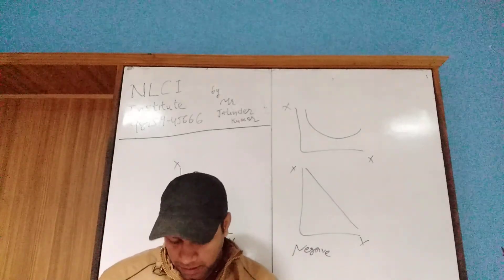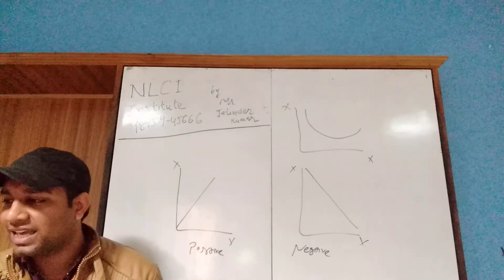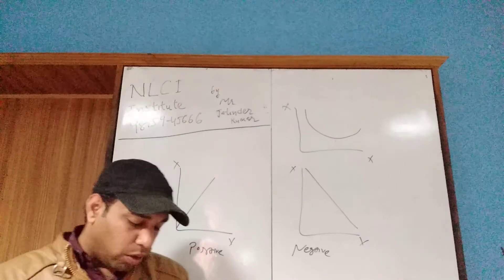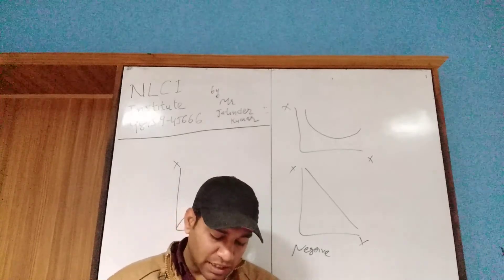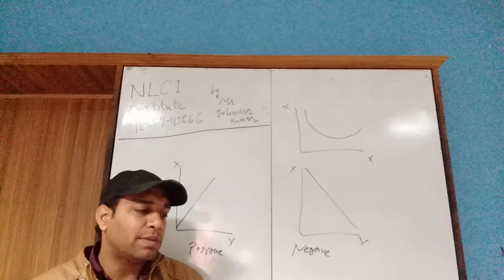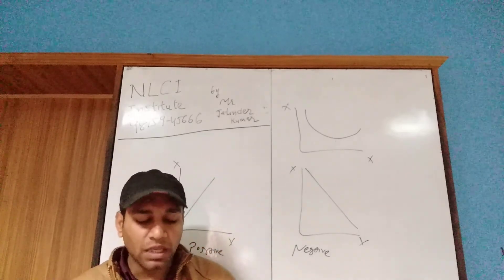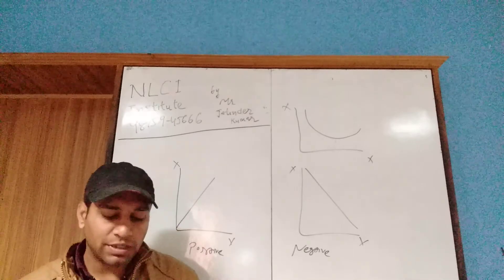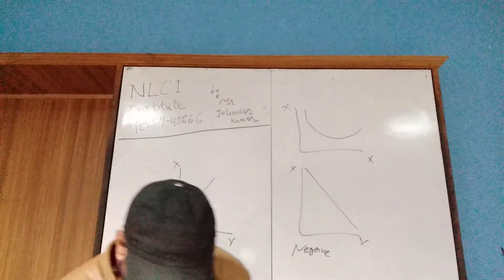08 QUANTITATIVE TECHNIQUES-2 DCOM209 DMGT209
For students doing B.Com or BBA from Lovely Professional University Distance Education. The course Quantative Techniques-2. DCOM209 in B.Com 4th Sem. DMGT209 in BBA 4th semester. Courtasy: Mr Jatinder Kumar